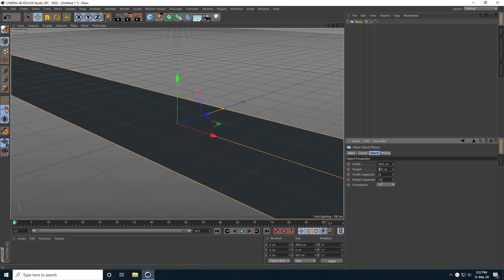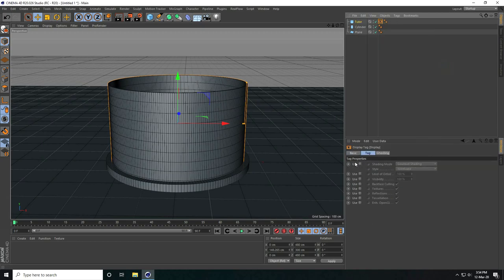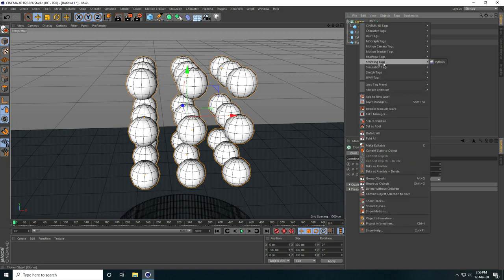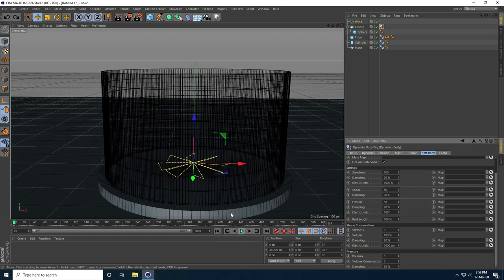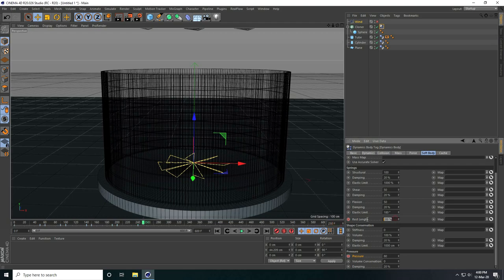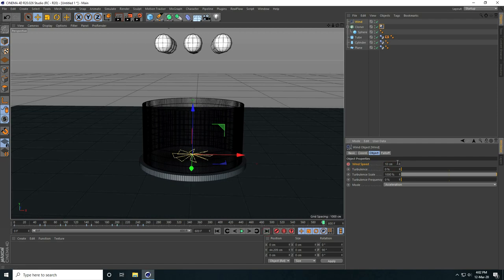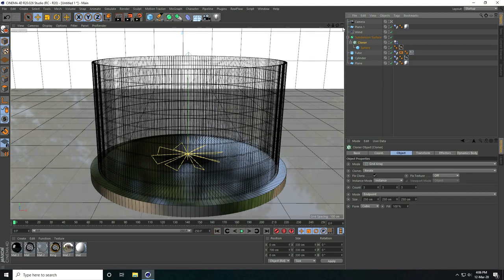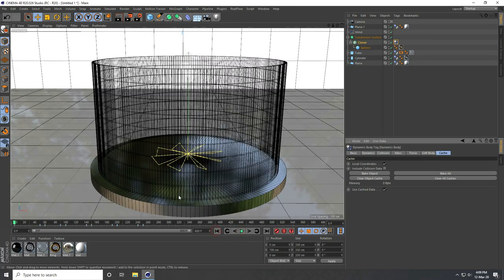Cinema 4D Tutorial Beginner - Bubble & Soft Body Animation ( Basic )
In this Cinema 4D Tutorial, i will teach you how to create bubble and soft body animation in cinema 4d, guys this tutorial for beginners.